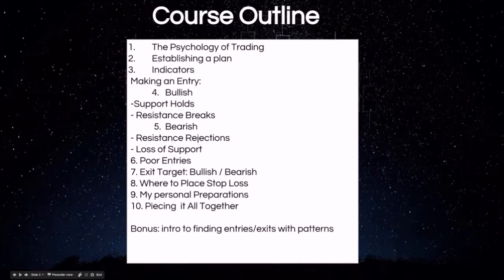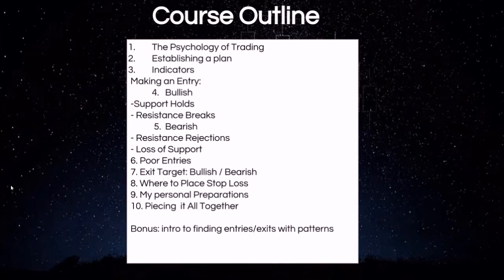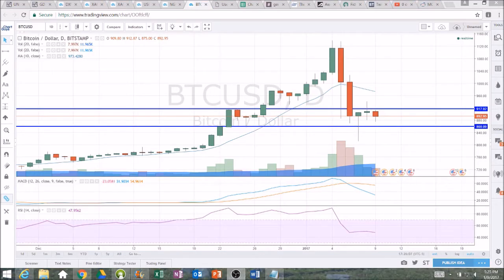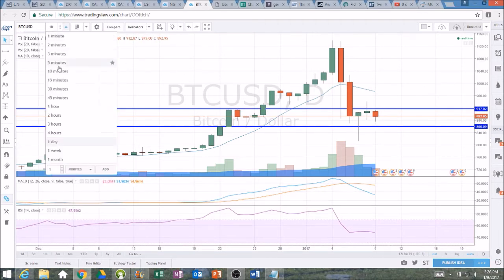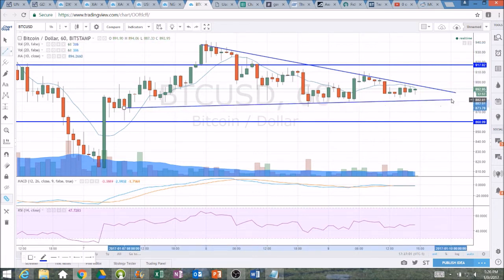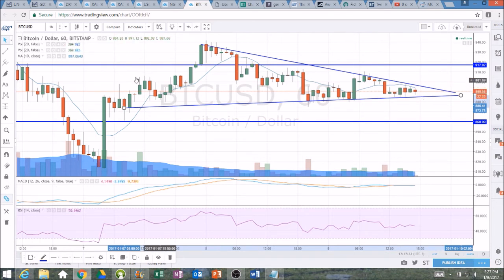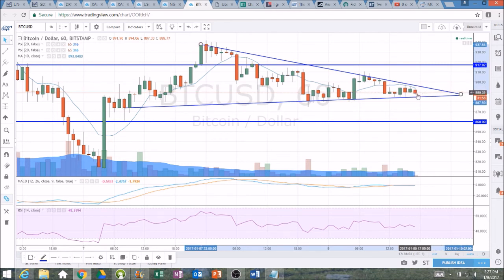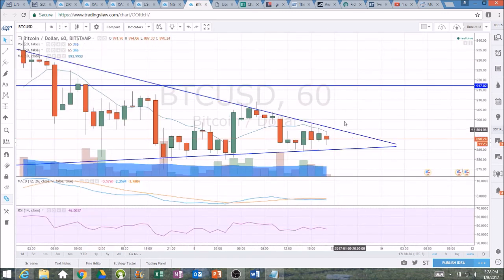Bitcoin GBTC BTCUSD Technical Analysis Chart 1/9/2017 by ChartGuys.com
Bitcoin Technical Analysis Chart for 1/9/2017